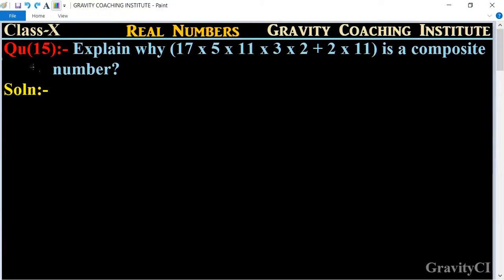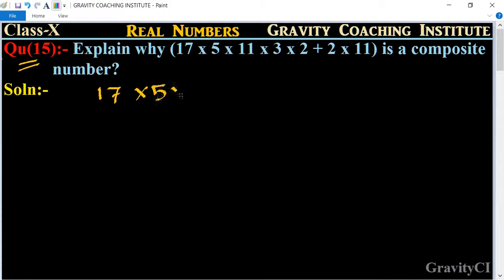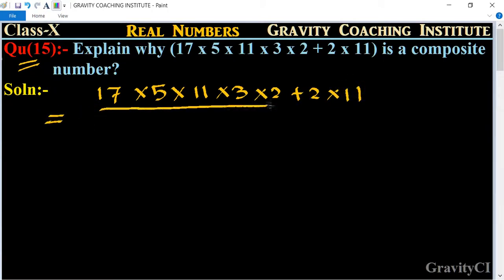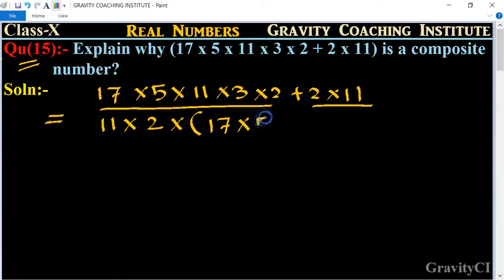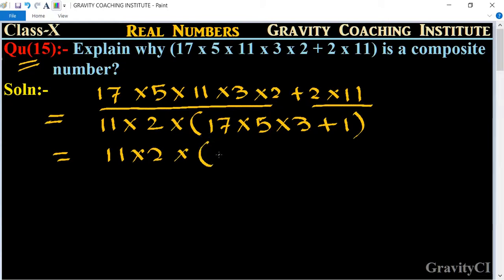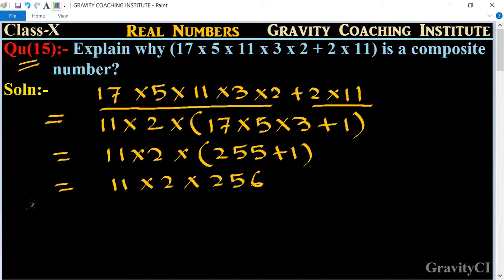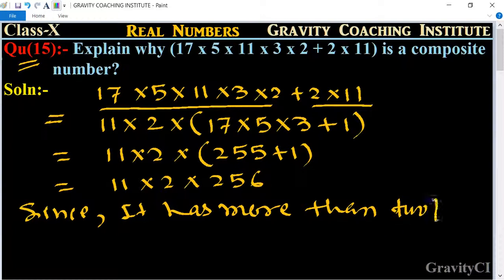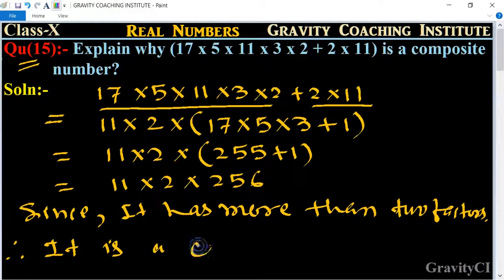Q15 | Explain why (17 x 5 x 11 x 3 x 2 + 2 x 11) is a composite number? || Prime Numbers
Qu(15):- Explain why (17 x 5 x 11 x 3 x 2 + 2 x 11) is a composite number?